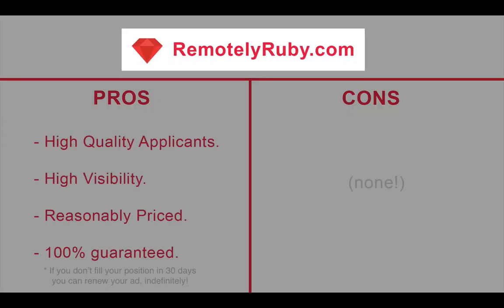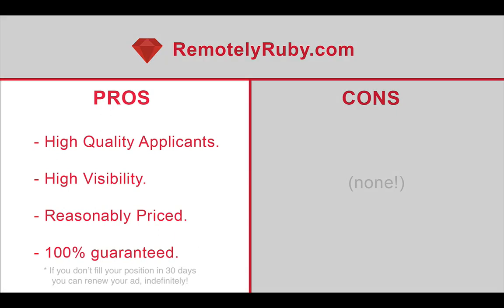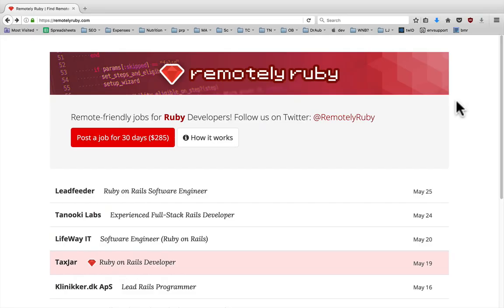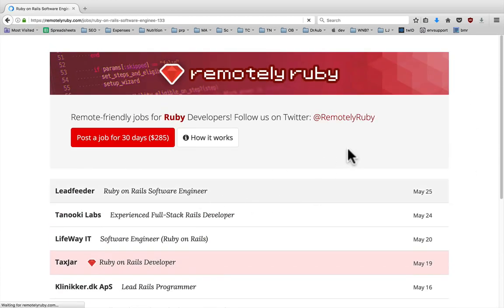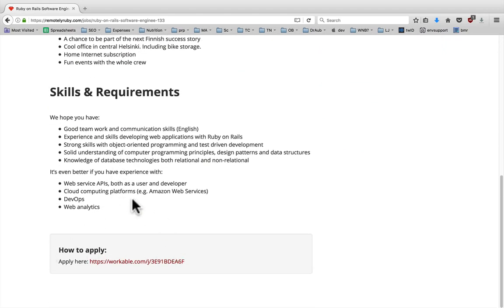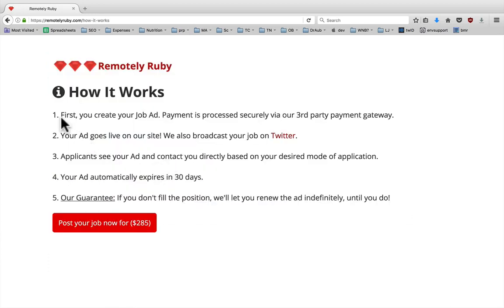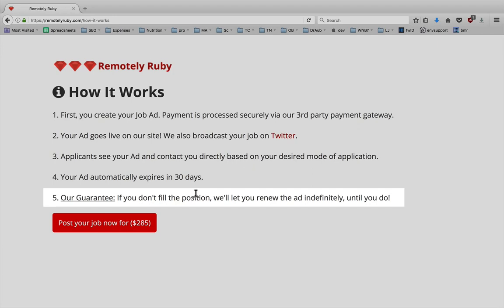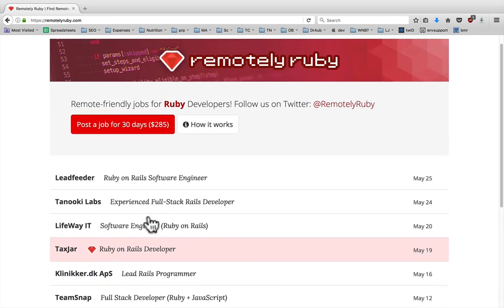How to Hire Ruby on Rails Developers in Knoxville